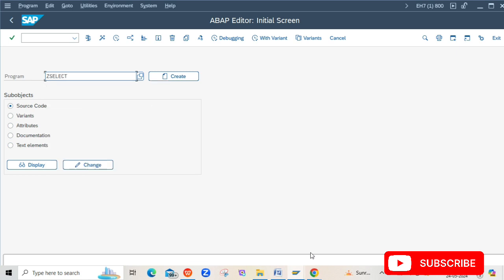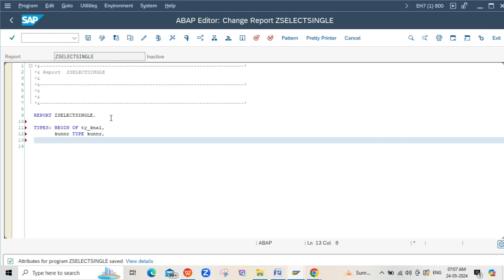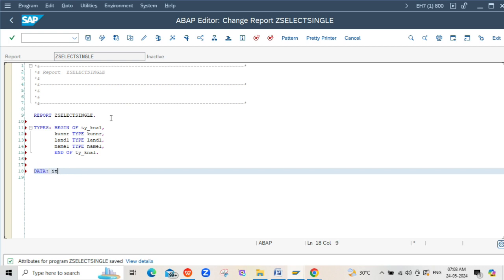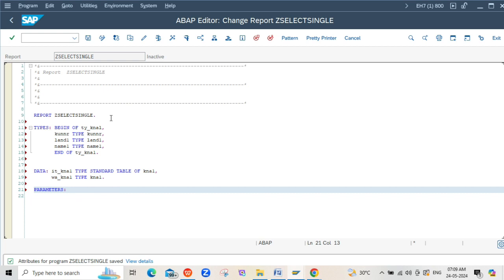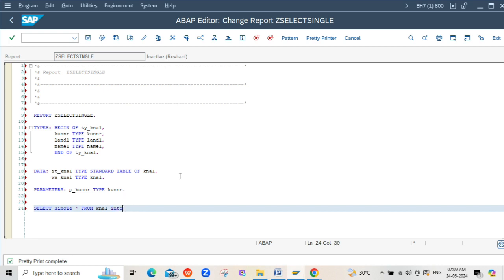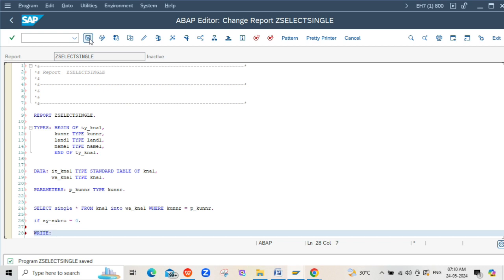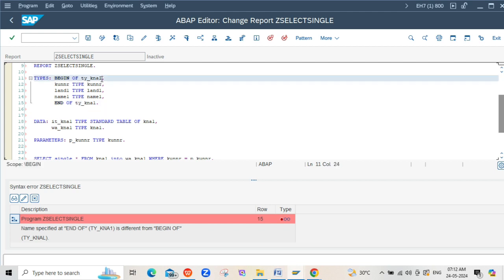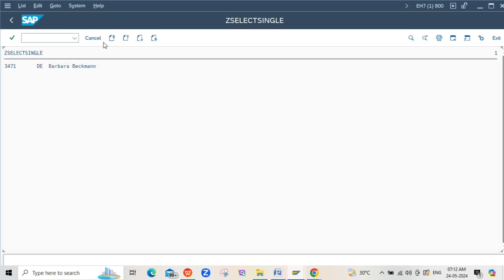select single row in sap abap | how to create select single row in sap abap